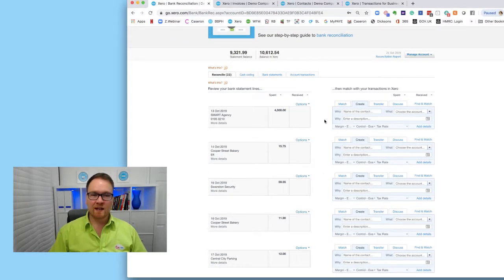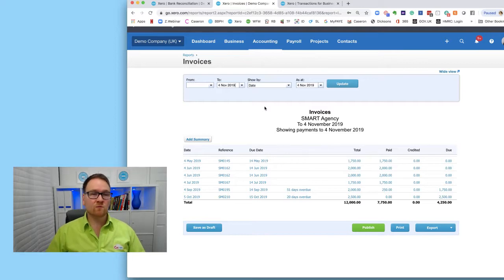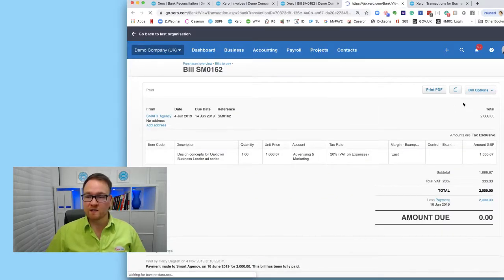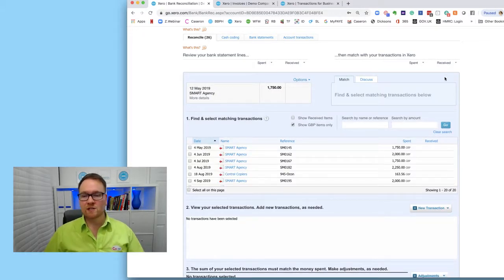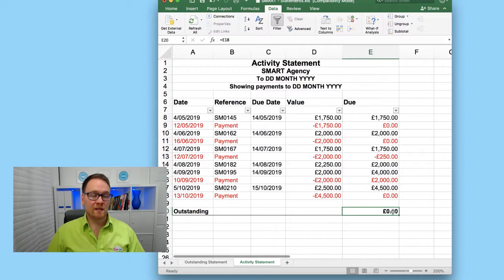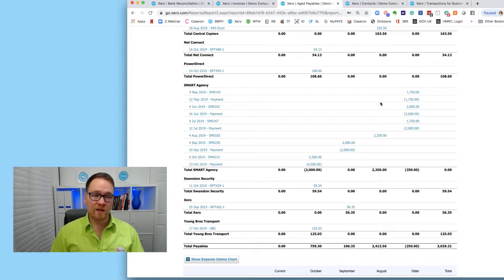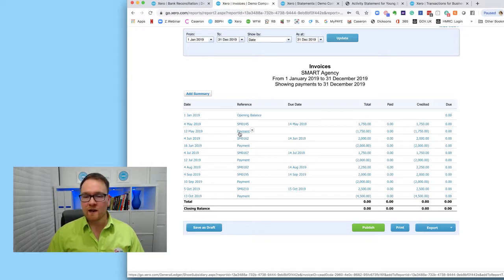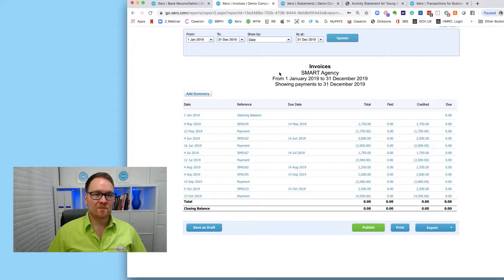How to reconcile customer and supplier accounts in Xero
PS. Whenever you’re ready, here are 5 ways we can help you make more profit:

1. FREE STUFF! Join our FREE Bloody Brilliant Business Club to discover how to prioritise profit, generate more cash and save time managing your business financials 👉🏻

2. MORE FREE STUFF!? Book a FREE 20-minute strategy call with me and let's talk about what you want to achieve for yourself and your business - it might be more profit, more time, more freedom - or something else entirely! Tell me about your biggest business challenge today and how you would like me to help you achieve your goal 👉🏻

3. Join PROFIT HACKERS Membership - For entrepreneurs working on their first or next £5K per month take home 👉🏻

4. Join The PROFIT PROGRAM - For entrepreneurs working on their first or next £10K per month take home 👉🏻

5. Looking for a new accountant to help you hit your profit goals? Book your no-cost, no-obligation 20-minute DISCOVERY CALL here 👉🏻